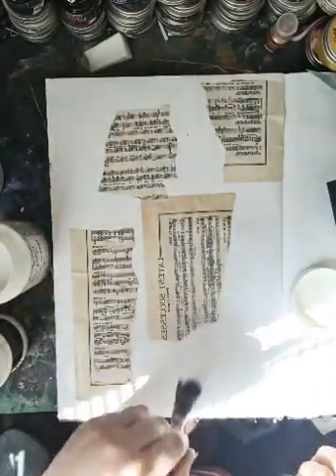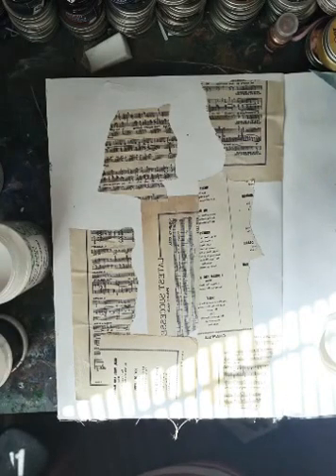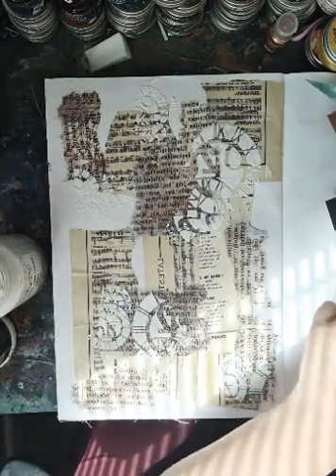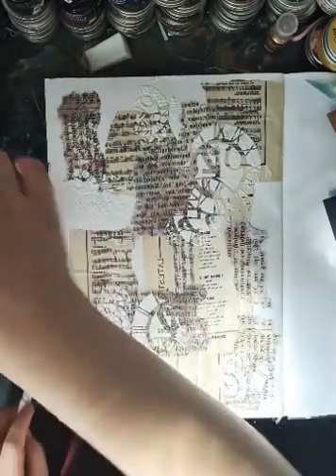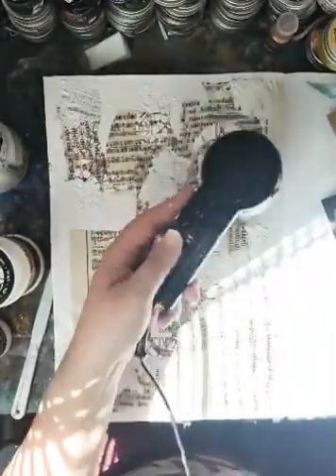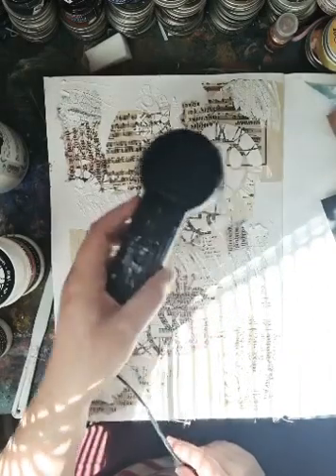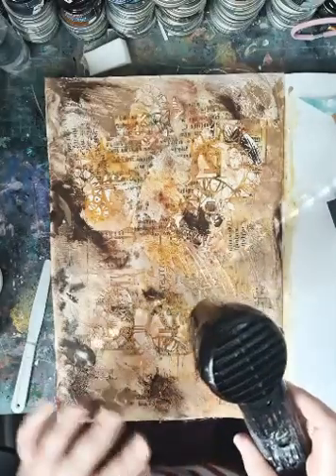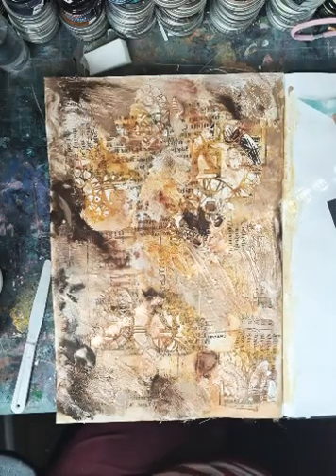Vintage journal page using rice paper and paper scraps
Using goodies from thompsonscraftsupplies.com, i will make a vintage layout of papers and chipboard pieces